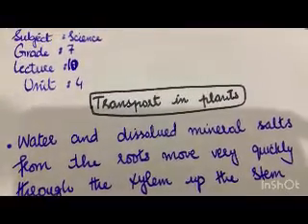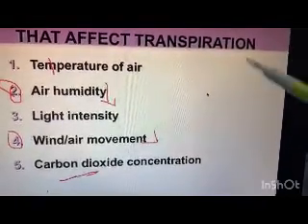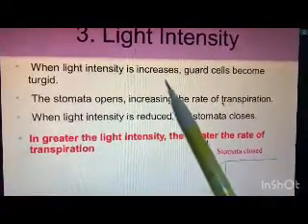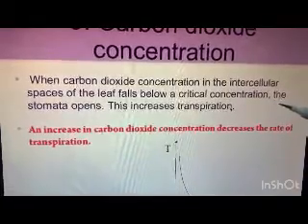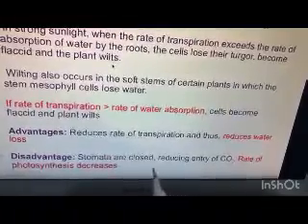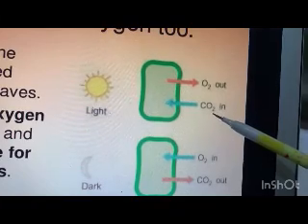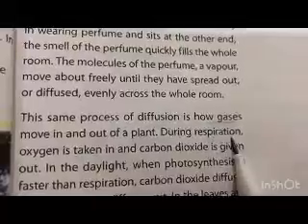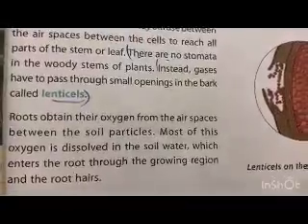Grade 7 | Subject : Science | Unit 4 :Transpiration in plants | Topic : Translocation